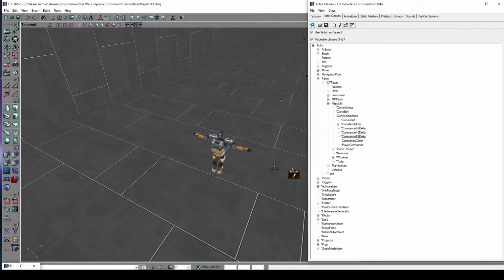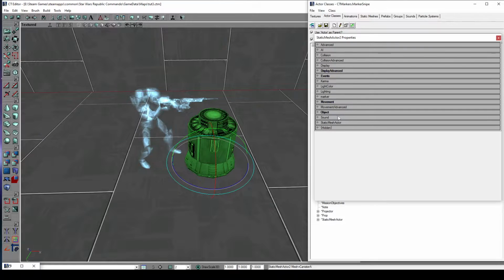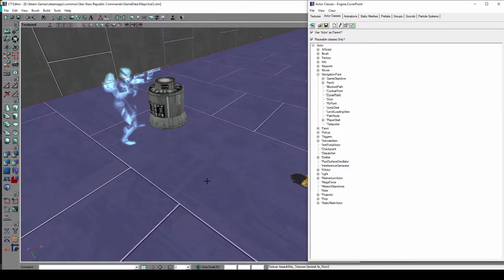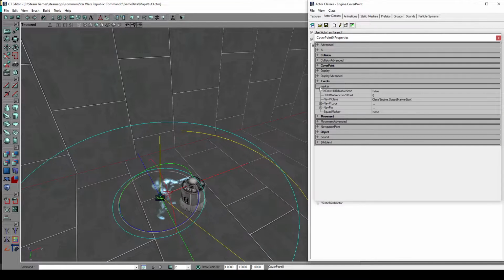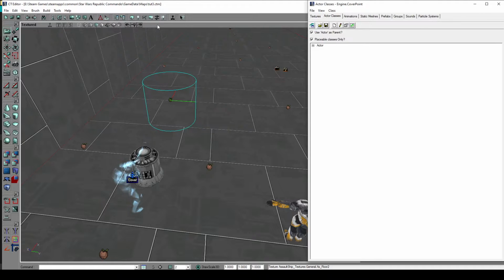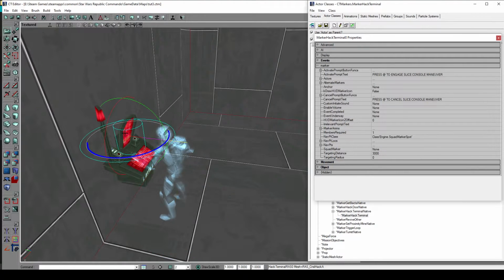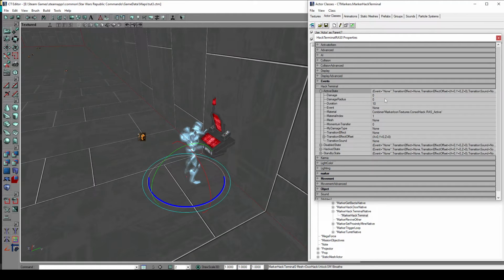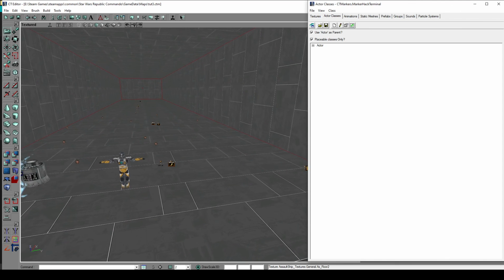SWRC Tutorial Series #8 - Cover points and terminals to slice